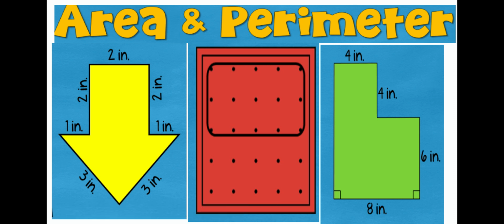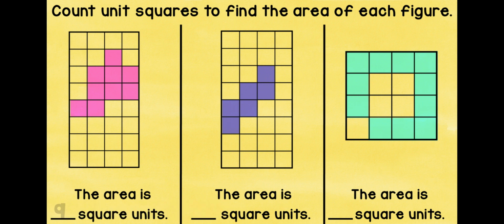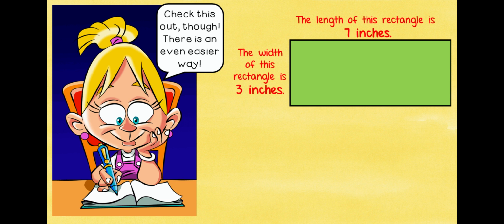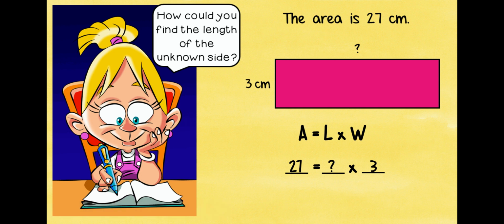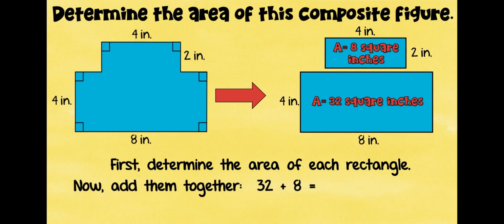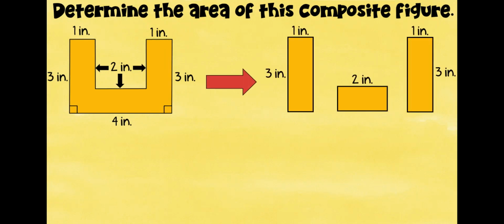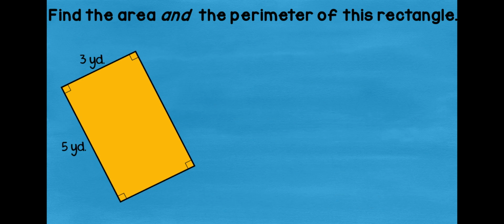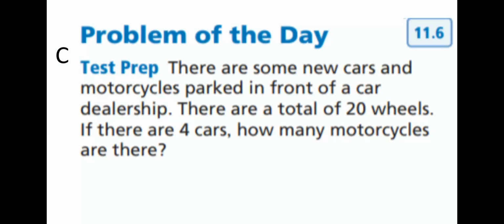Word Problem Wednesday- Area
Finding area in shapes